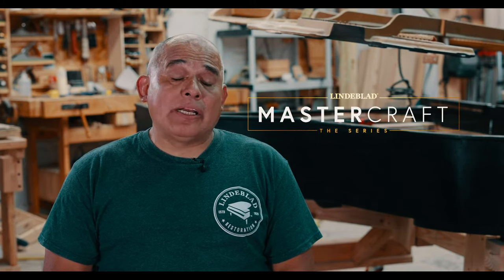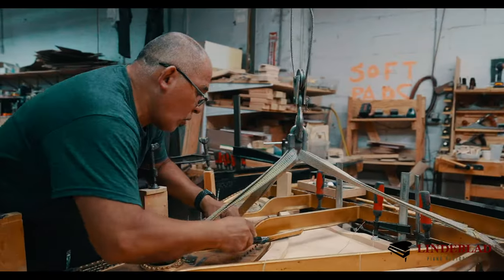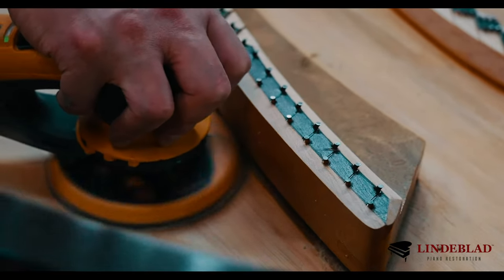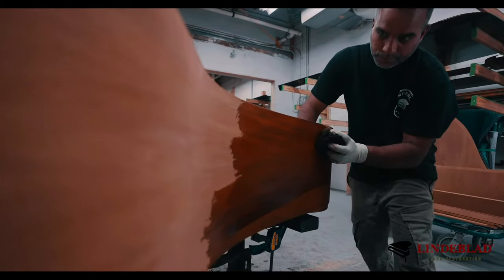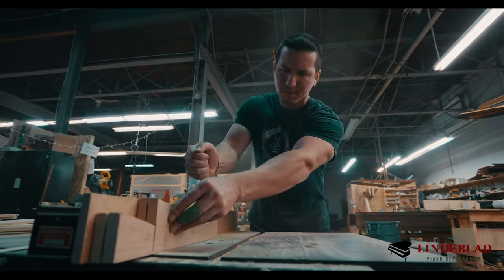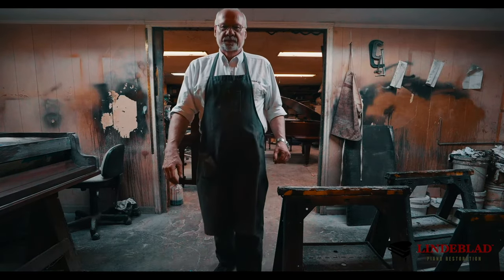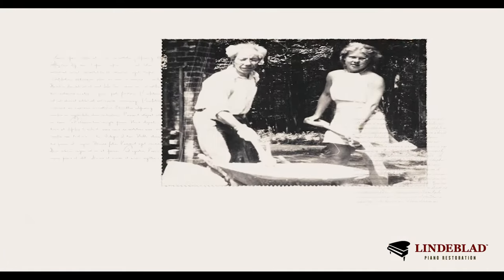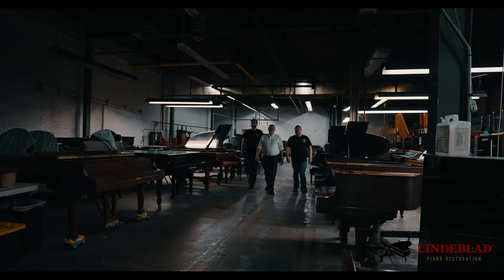Mastercraft Series Trailer - Lindeblad Piano Restoration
The art of craftsmanship collects an assortment of simple, raw materials and masterfully transforms them into something beautiful.

And it’s this beauty that allows our lives to be touched, healed, and transformed through the power of music.

Restoring pianos to their original glory lies at the core of what we do. And with over 20 craftspeople and 300 years of combined experience, craftsmanship is an essential part of what makes Lindeblad Piano what it is.

Each master craftsman has a story to tell, experiences to share, and lessons to impart.

We’re excited to share some of these stories over the next few months through a three-part series called MasterCraft.